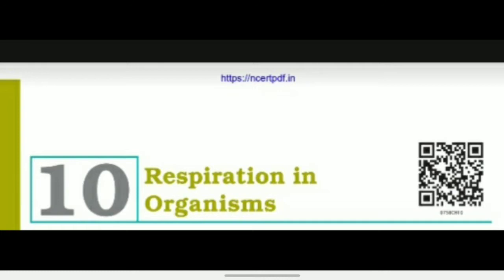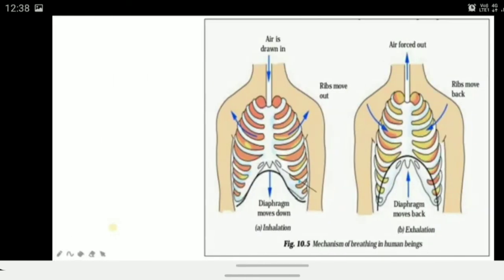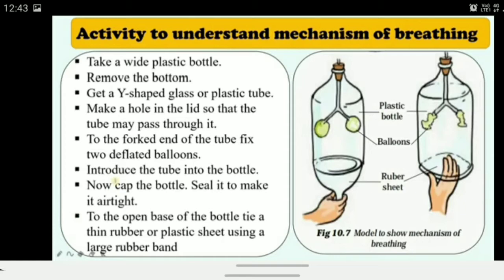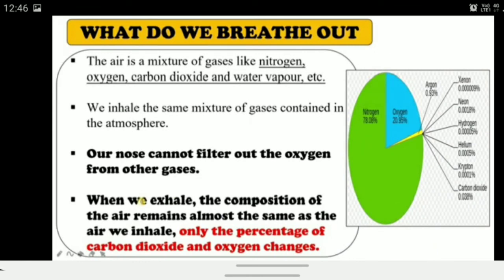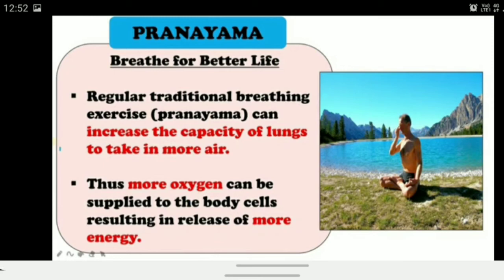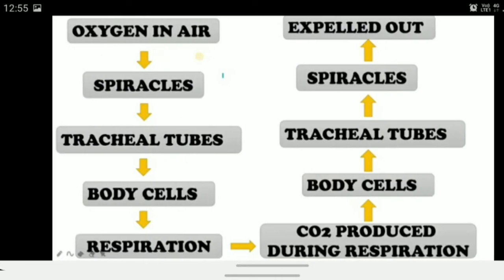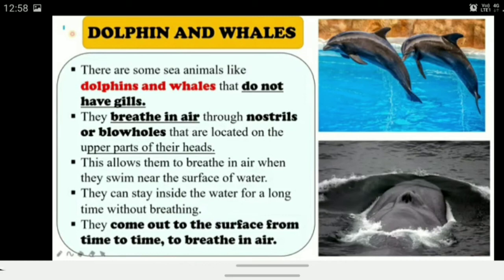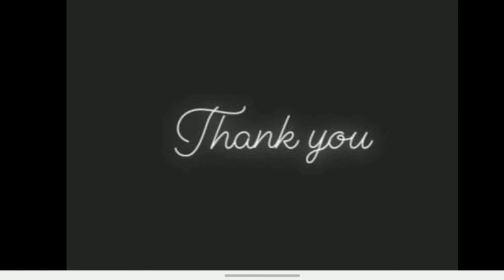Grade - 7 : Science : Chapter 10